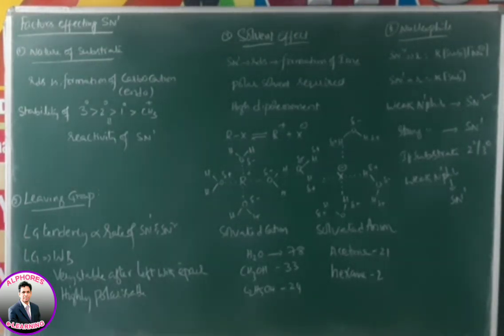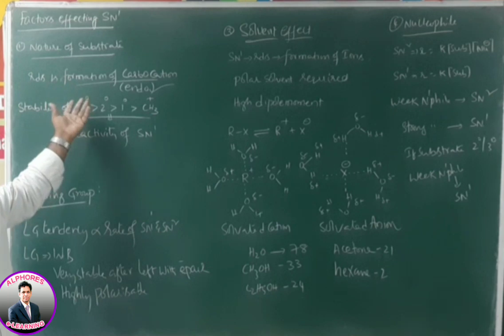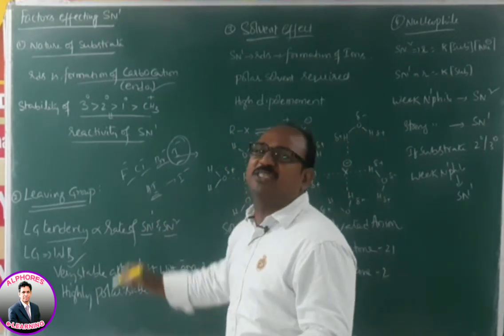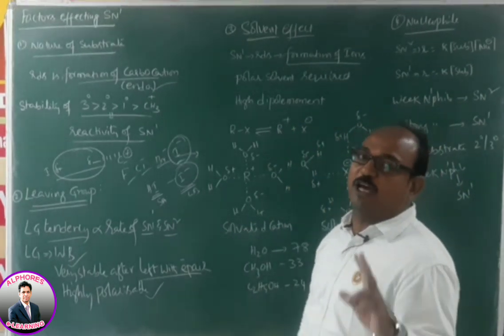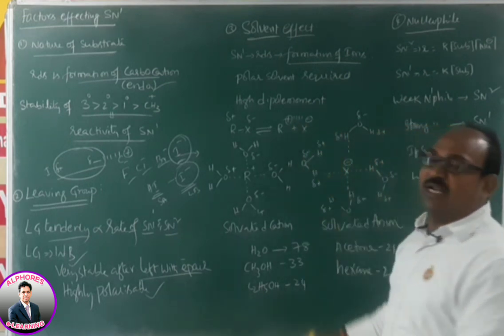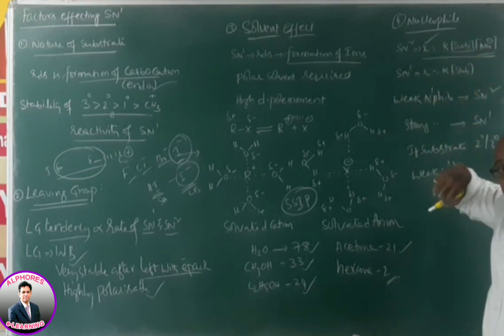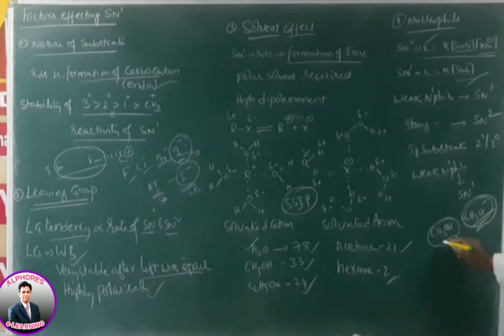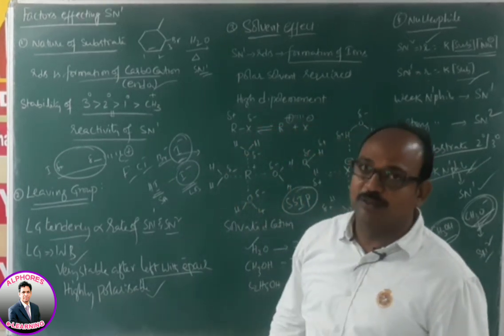IIT CHEMISTRY SESSION 14 08.05.2020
Effect of solvent & factors for SN1